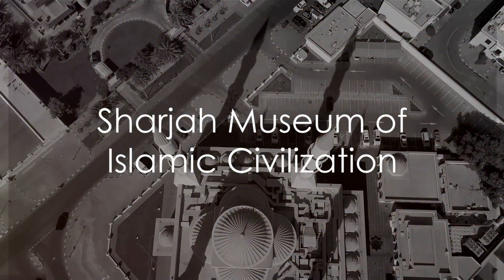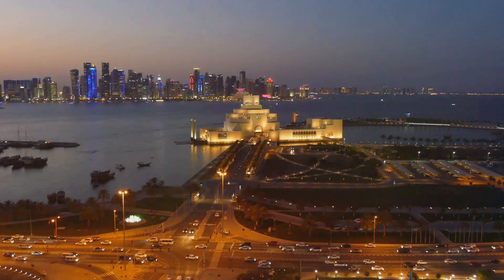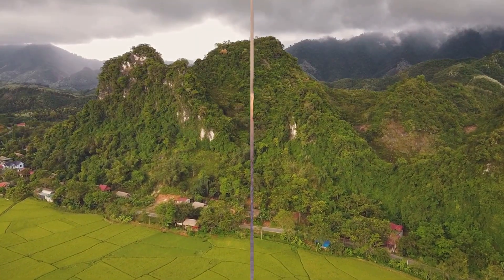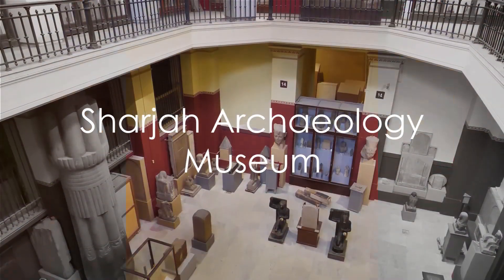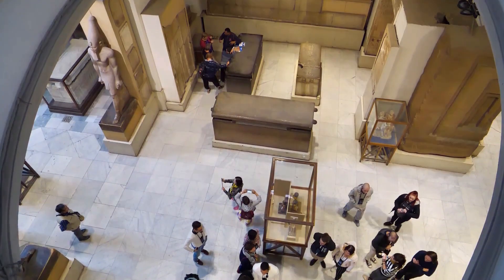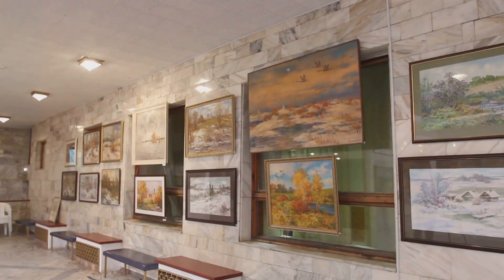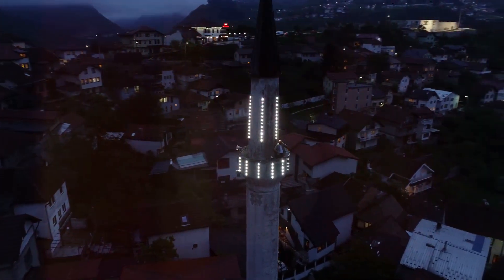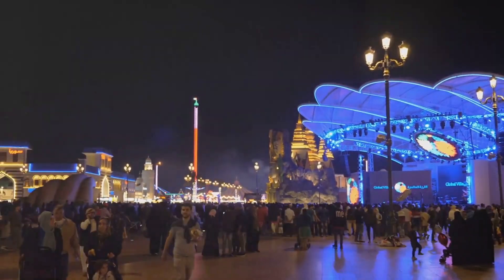TOP 10 MUST VISIT PLACES IN SHARJAH (UAE)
Sharjah is one of the seven emirates that make up the United Arab Emirates (UAE). It is located on the southern coast of the Arabian Peninsula, overlooking the Arabian Gulf. Sharjah is known for its rich cultural heritage, vibrant arts scene, and traditional markets (souks). The emirate is home to several museums, including the Sharjah Art Museum and Sharjah Museum of Islamic Civilization, showcasing a diverse range of art and artifacts. Sharjah also boasts beautiful beaches, modern shopping malls, and a variety of recreational activities, making it a popular destination for tourists and residents alike.